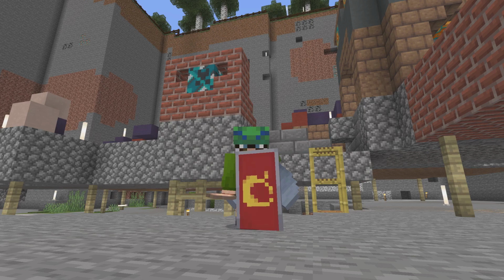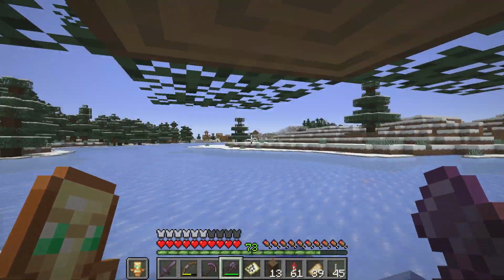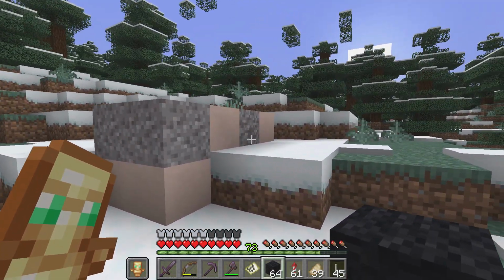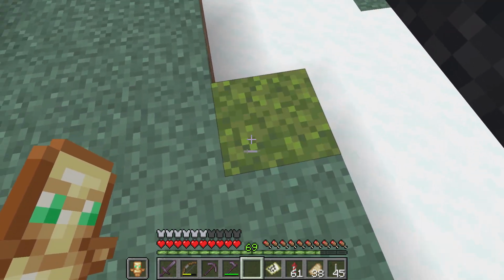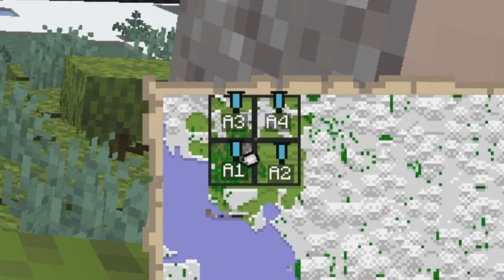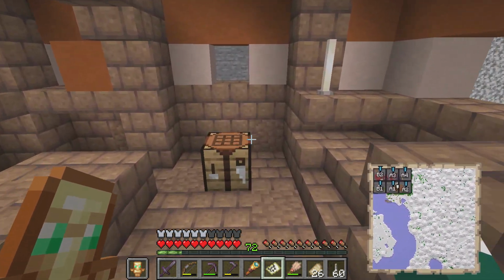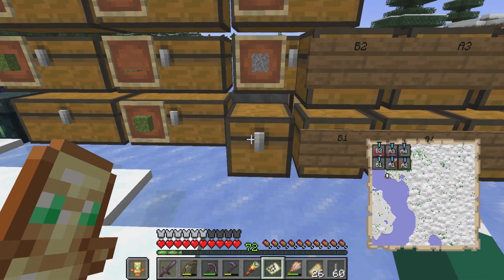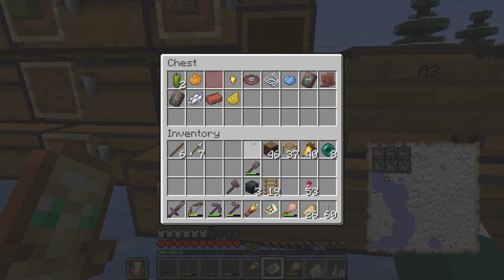Archaeology The Right Way in Minecraft 1.20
Indiana Jones and Lara Croft are not real archaeologists.  I will try to conduct a proper dig of a trail ruin and discuss the lore behind these sites.